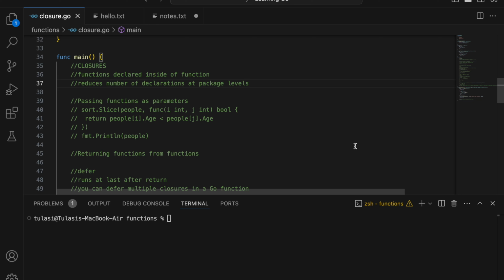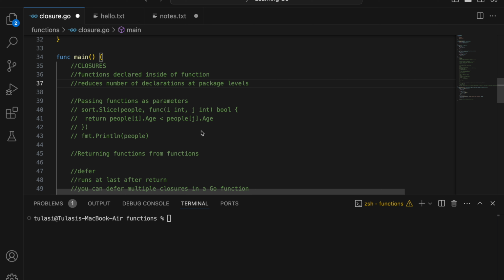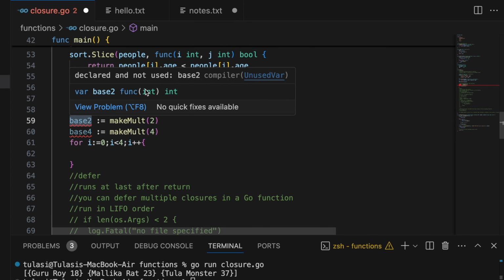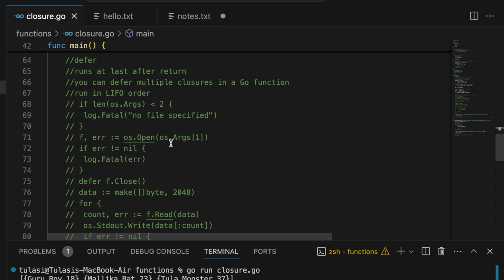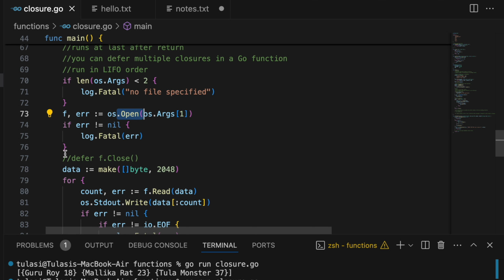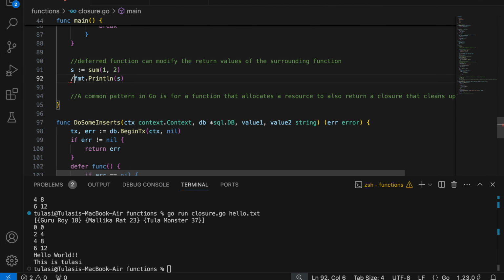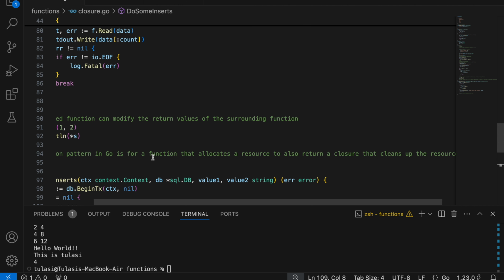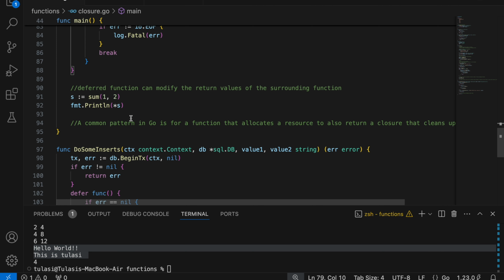Closures & defer in Go || Golang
0:00 - intro
0.50 - functions as parameters
1:32 - returning functions from functions
2:13 - defer